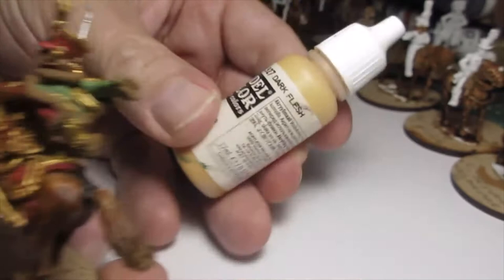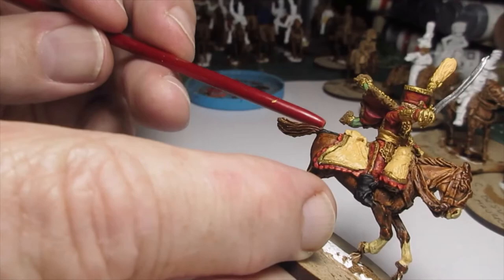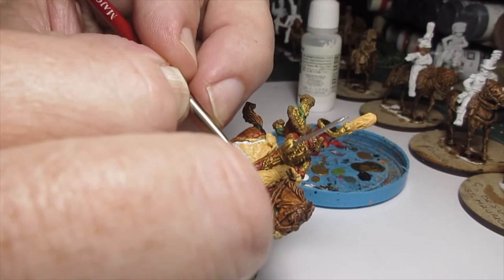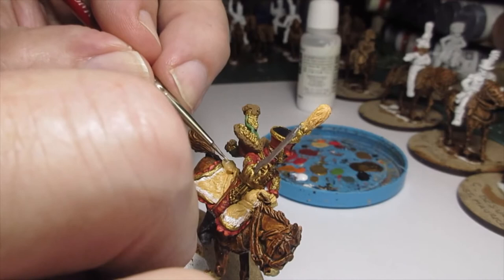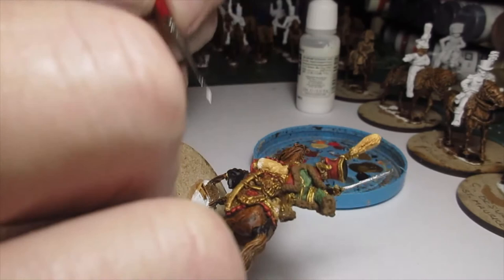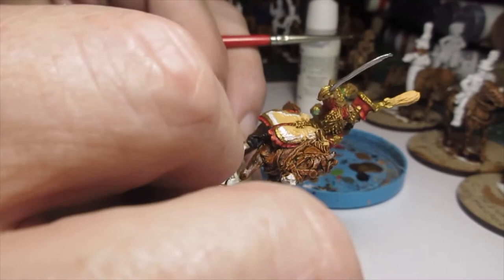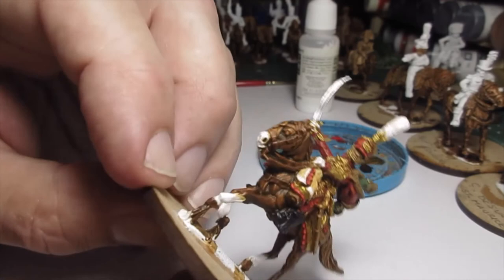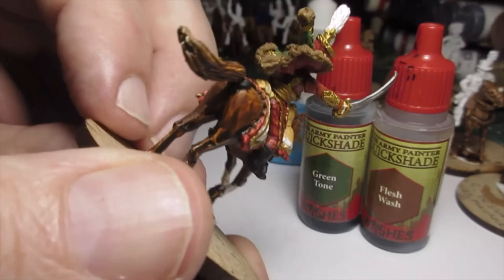158 28mm Napoleonic General Fournier Sarloveze gets more paint added (Part four)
Part four.
More of my show and tell on painting a 28mm Napoleonic mounted Figure. This is Napoleonic French General Fournier Sarloveze. It is a one piece casting from Perry Miniatures.
I continue in my quest of painting this Napoleonic figure, i think i have gotten the better of this figure now.